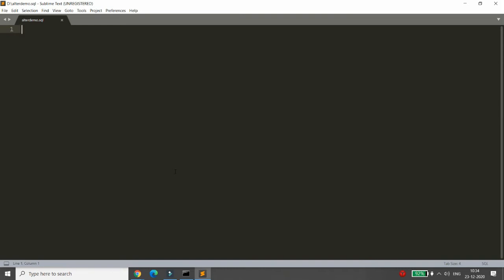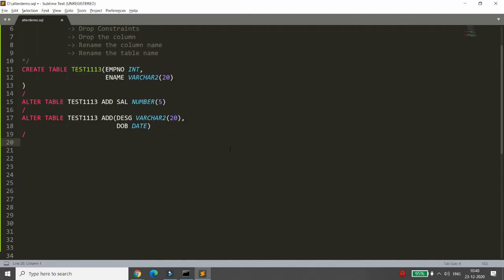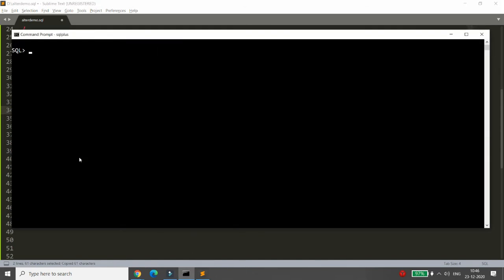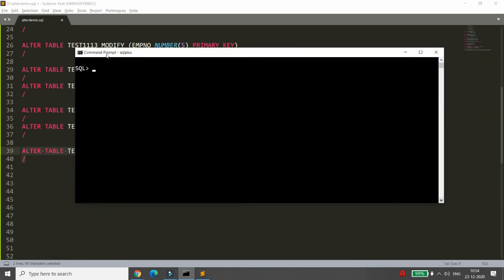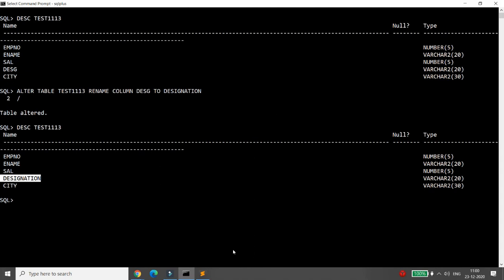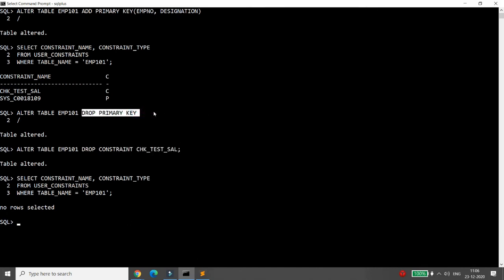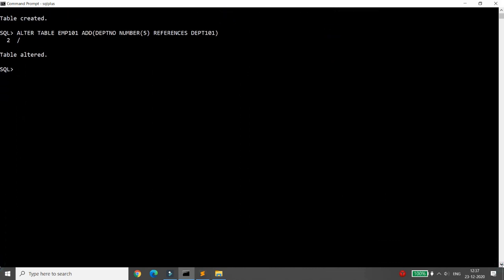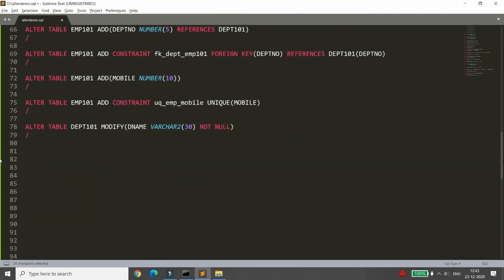SQL-Lecture-9 ALTER TABLE- ADD, DROP COL, ADD DROP CONSTRAINT, MODIFY STRUCTURE, RENAME COL & TABLE)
This video demonstrates step by step demonstration of how to use alter table with different option. This video demonstrates ALTER TABLE with following option.

  ALTER TABLE STATEMENT
   - ADD New column
   - Modify existing data types
   - Add Constraints
   - Drop Constraints
   - Drop the column
   - Rename the column name
   - Rename the table name

Keep Learning